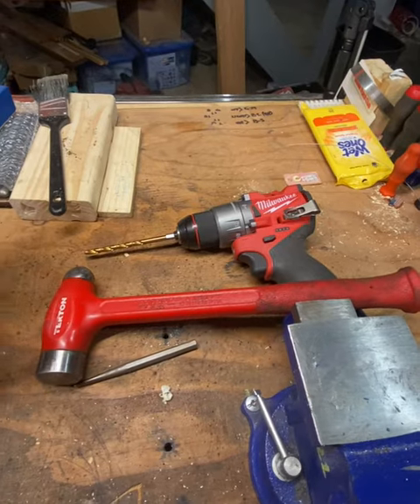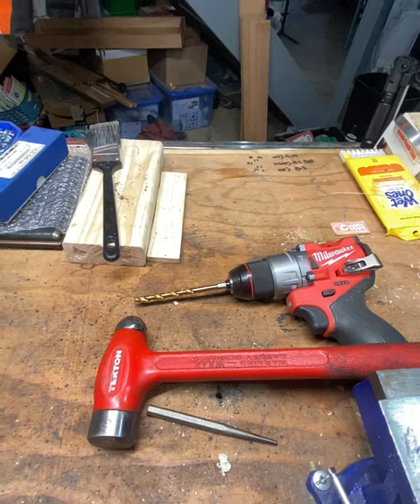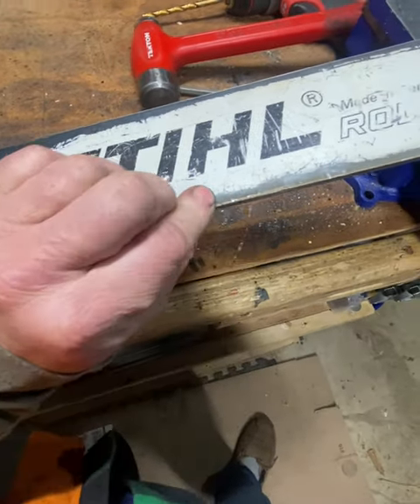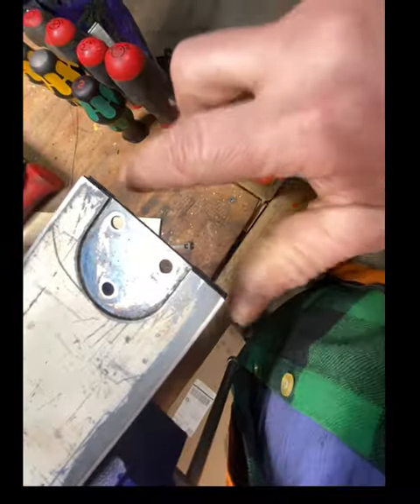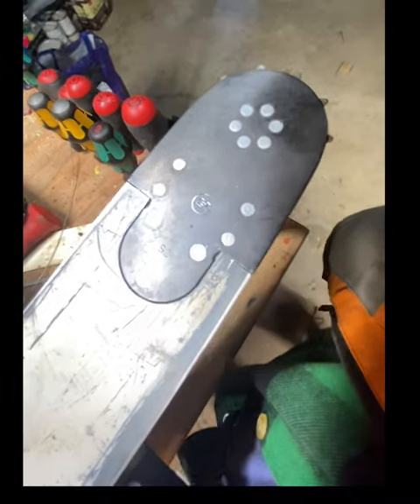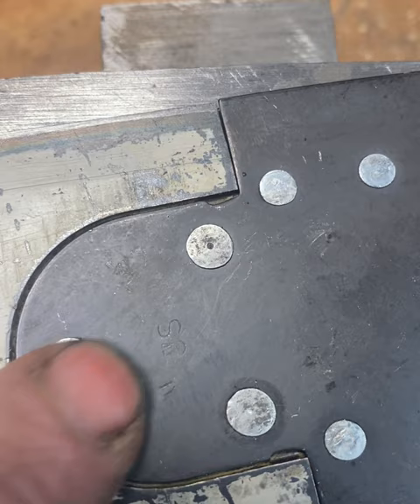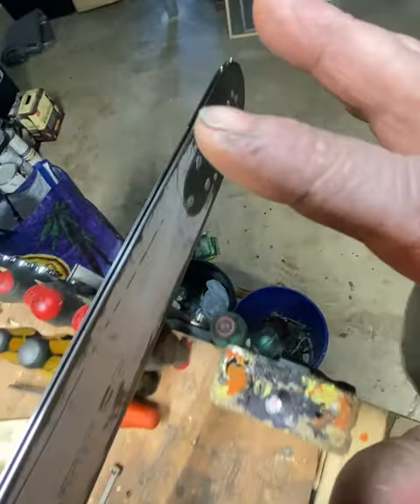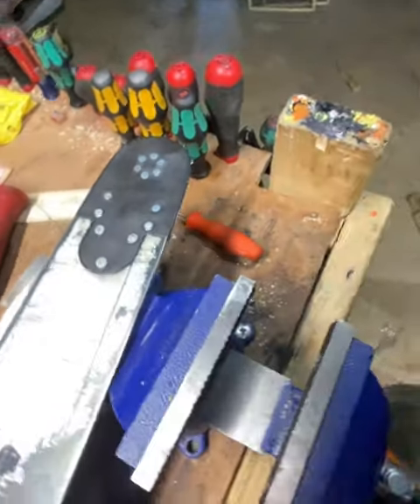HOW TO REPLACE A CHAINSAW SPRCKET NOSE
Removal and installation a new nose sprocket on a Stihl guide bar.
Stihl nose sprocket ( 3/8, 0.050" ) = part # 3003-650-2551
* Pricing on OEM parts much more less at store vs online.
TOOLS
- Hammer of your liking
- Center punch
- Drill
- Twist bit